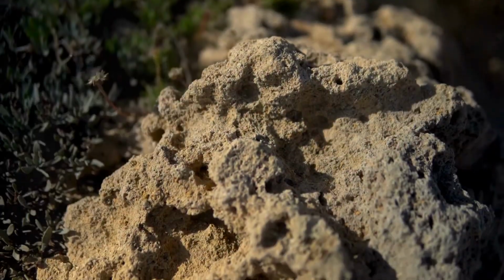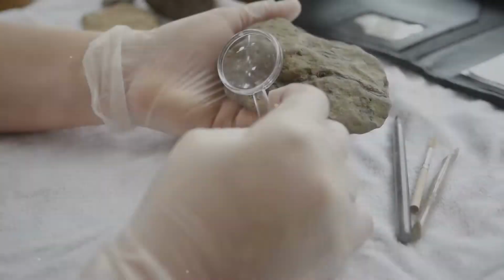4 11c How Rocks Store Natural Resources A Quick Guide